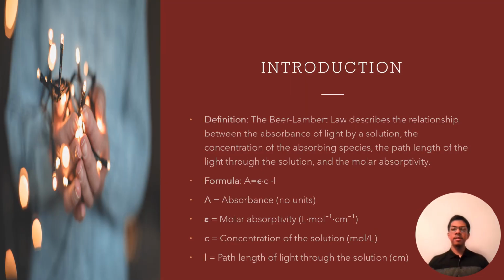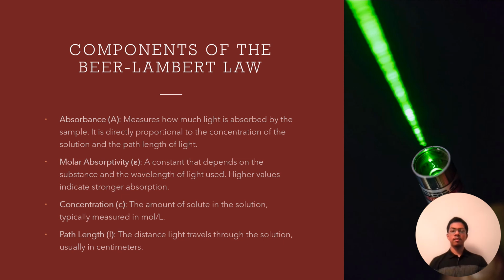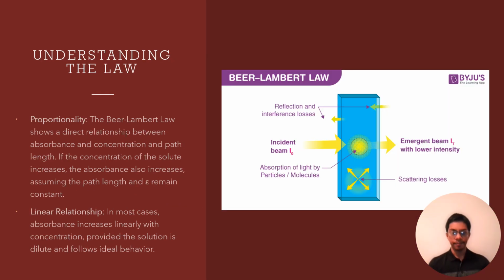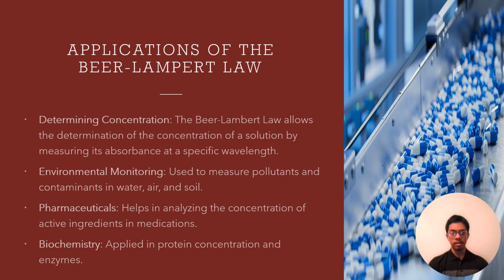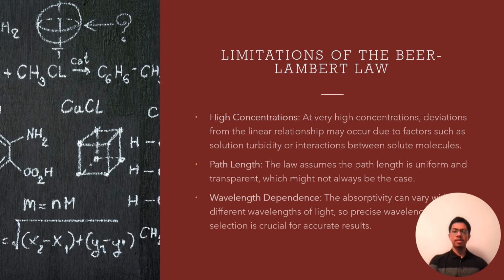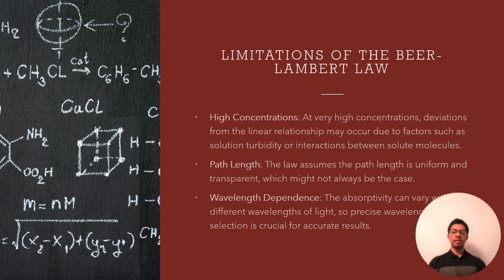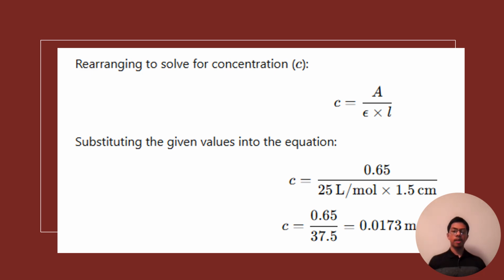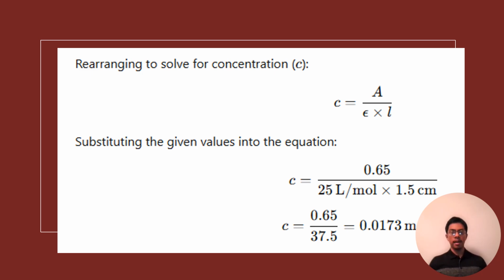Term 3 Project: AP Chemistry Unit 3.13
Two Additional Videos:
(Spectrophotometry and the Beer–Lambert Law | Khan Academy)​

(Spectrophotometry and the Beer-Lambert Law)​